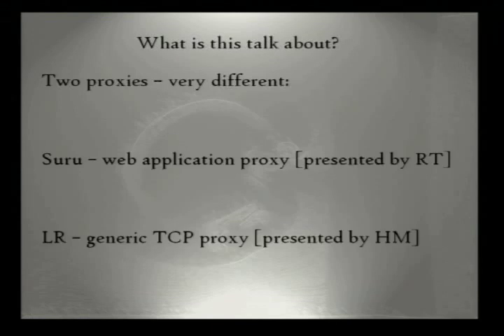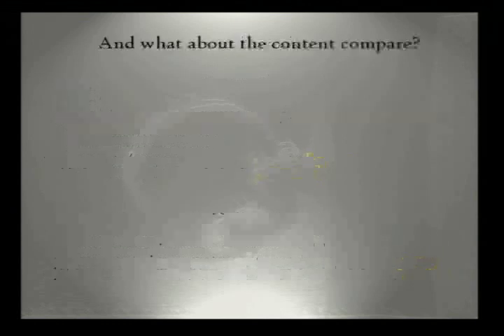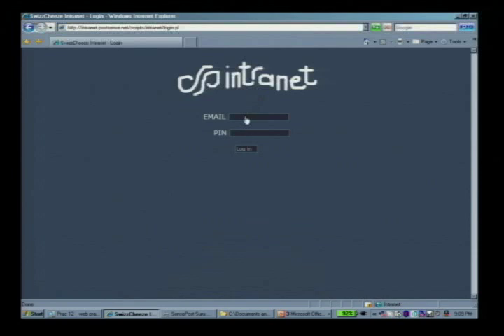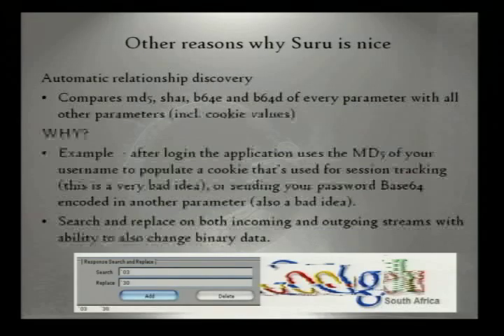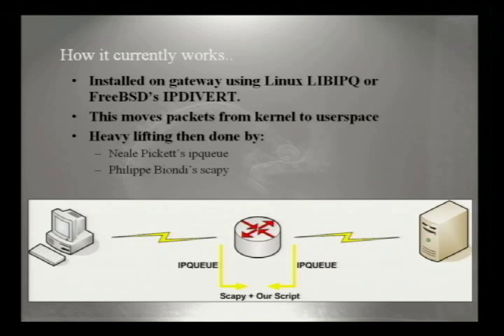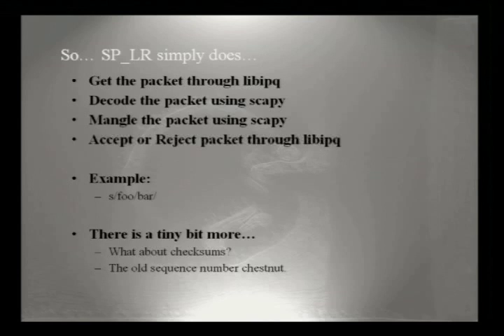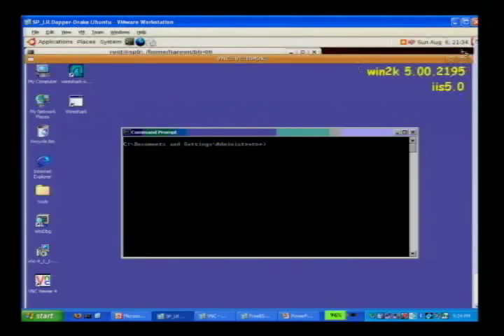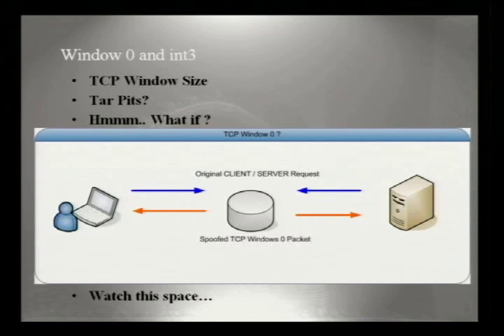DEF CON 14 Hacking Conference Presentation By SensePost - Tale of Two Proxies - Video